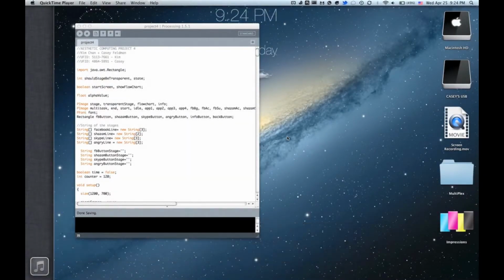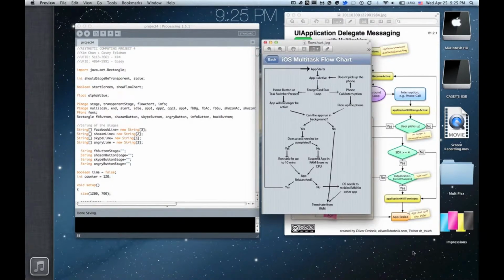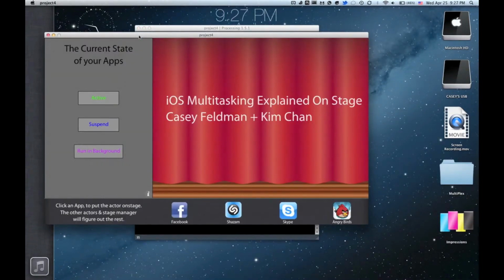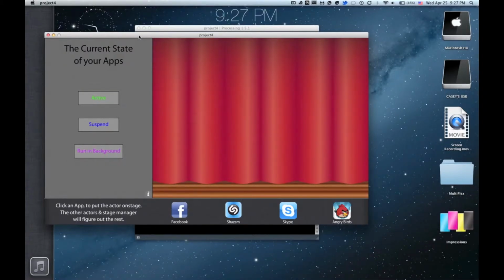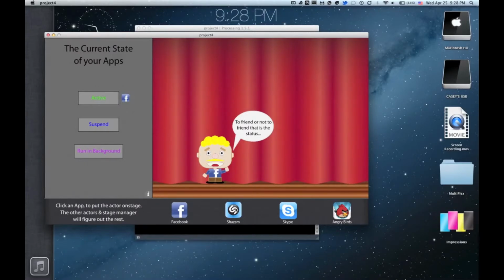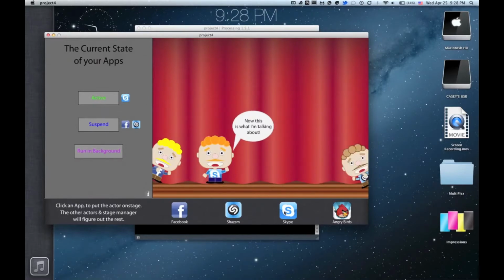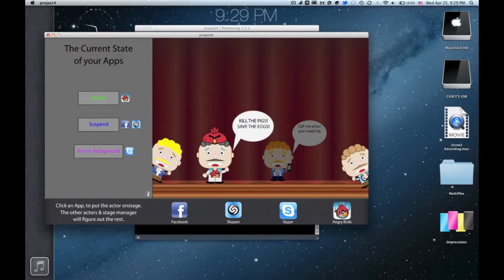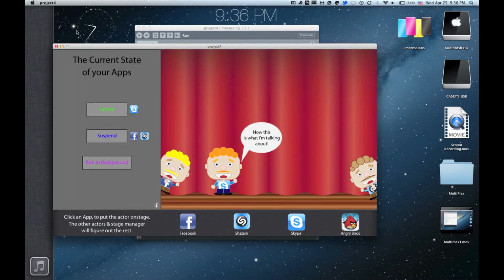MultiPlex - Aesthetic Computing - Project 4 by Casey Feldman and Kim Chan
The goal of this project was to represent a program or dynamic model to educate people with little to no knowledge on the subject. We decided to represent the flow chart that depicts how multitasking is achieved on Apple Inc's iOS mobile operating system. This topic is one of great importance because the rise of mobile users using iOS devices (iPhone, iPad, and iPod Touch), a majority of the users do not understand how the system handles its resources without user intervention. We wanted to educate them on part of the technology that many people use on a day to day basis but might not fully comprehend.